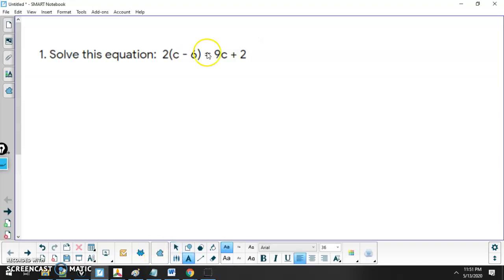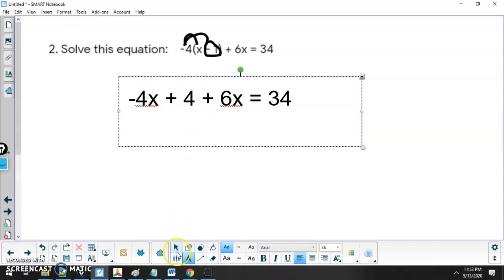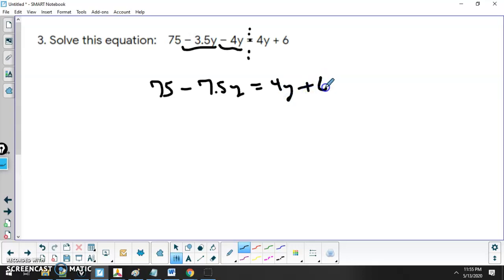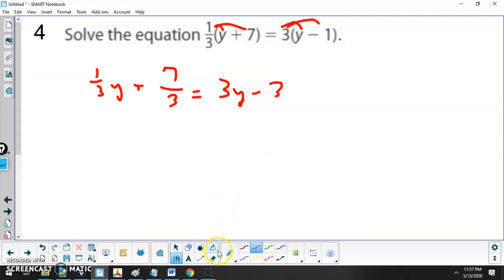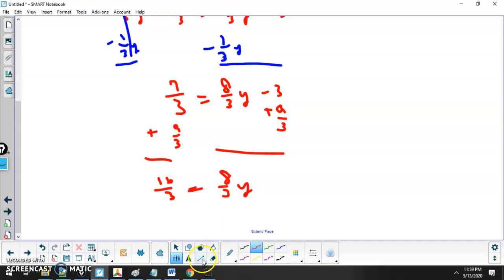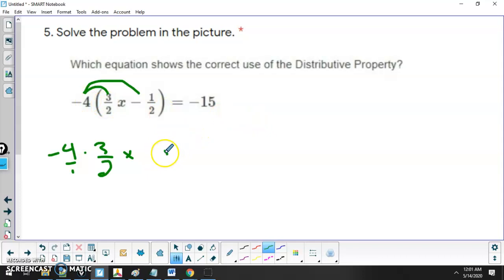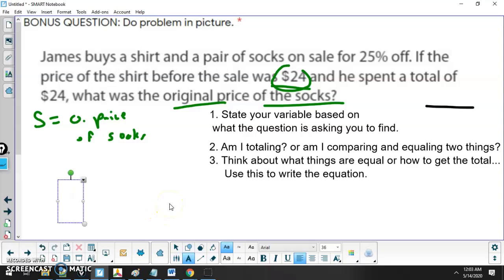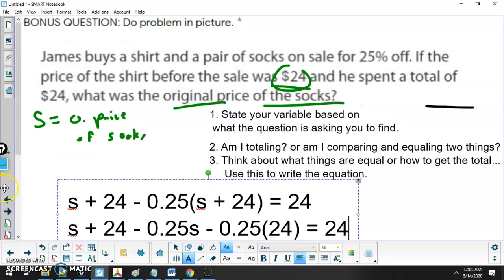Quiz Multi-step equations review